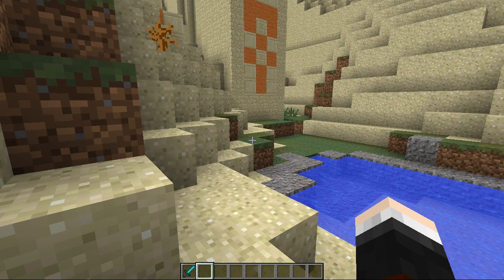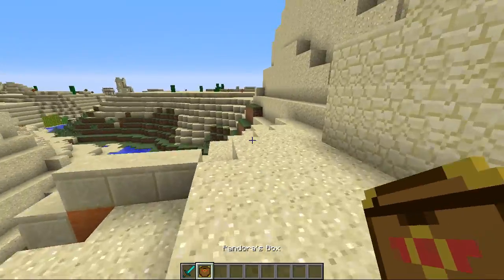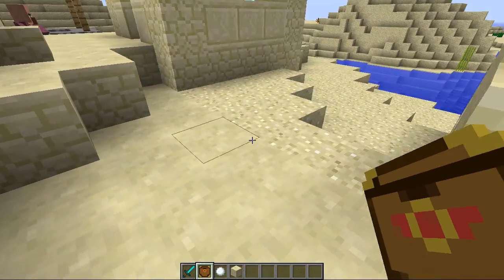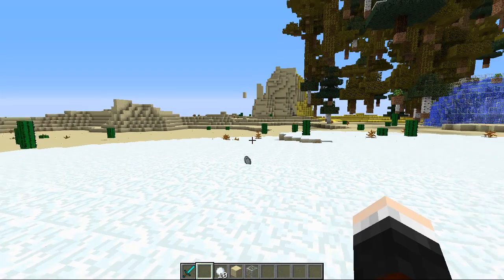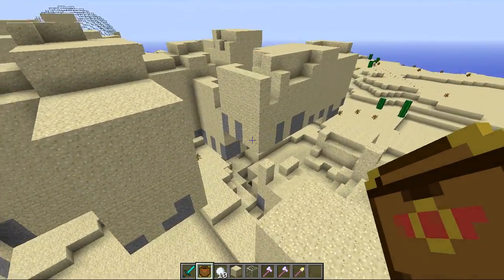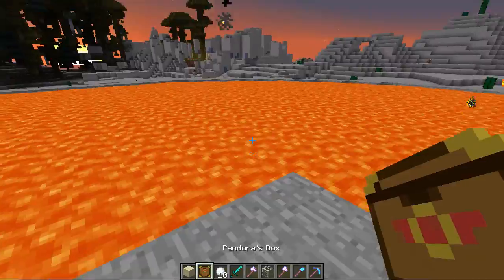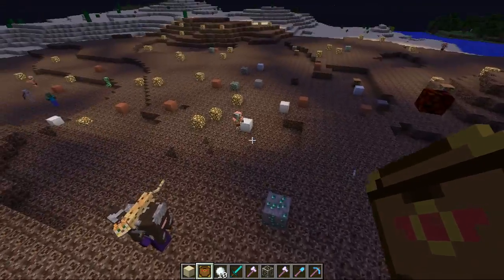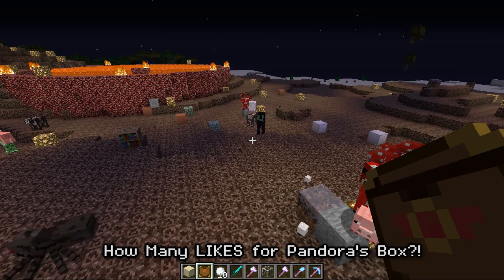Minecraft | PANDORA'S BOX MOD! (Hundreds of Random Happenings!) | Mod Showcase [1.7!]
Today, I take it upon myself to find the Pandora's Box, which is an item that can either be found or crafted and can produces hundreds of random effects. From spawning in blocks and big structures to bring the Nether to the Overworld and more, this mod is definitely one you need to try out!

► Want To Send Me Something? ::
Office 34
67-68 Hatton Garden
London
EC1N 8JY
UK

► Merchandise!